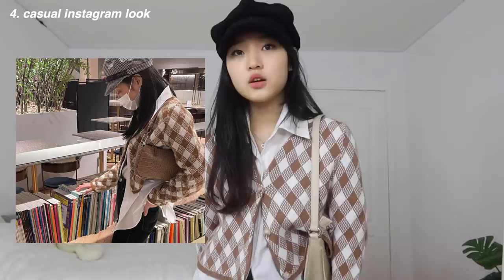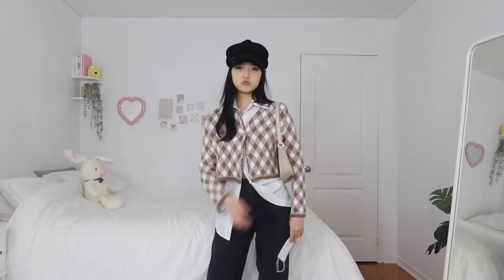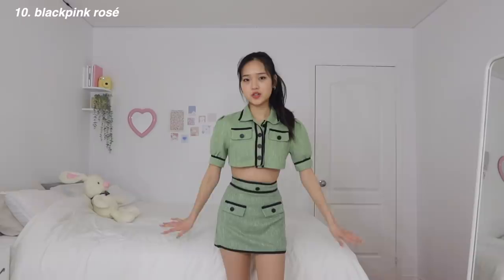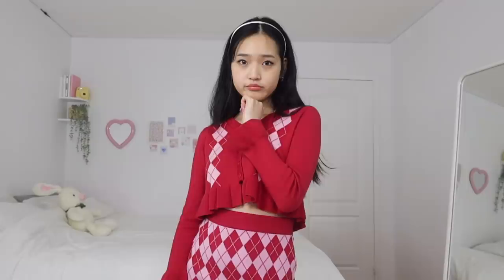living like BLACKPINK JENNIE for a day (makeup, her outfits/style & diet) 블랙핑크 제니 따라하기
ˏˋ♡｡⋆faq
name: tracy
age: 19 (03 liner)
ethnicity: korean
location: toronto, canada
born in: toronto, canada
camera: canon g7x mark iii
editing: final cut pro

♬  bgm
-bgm president